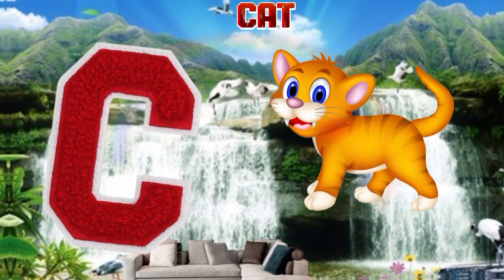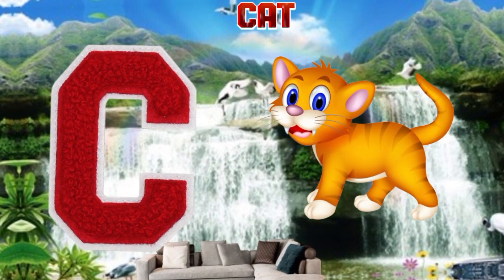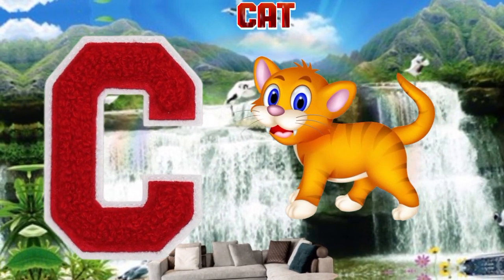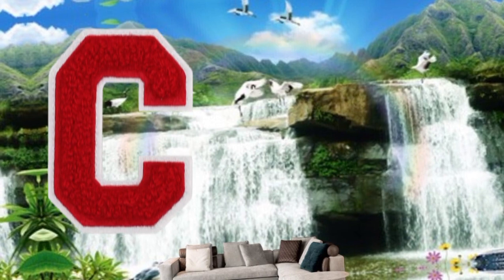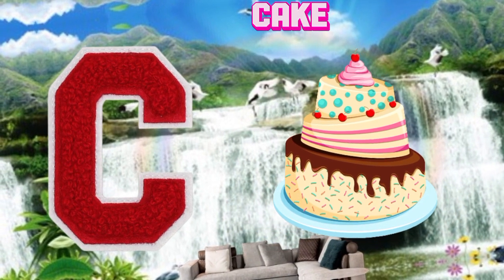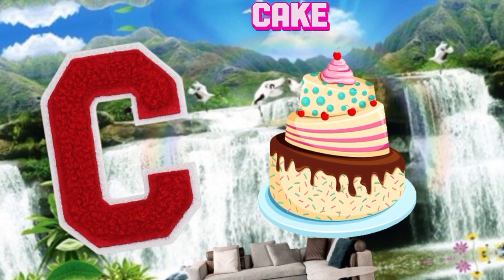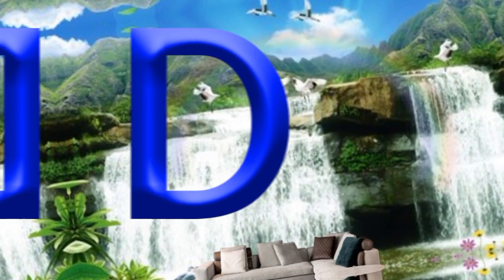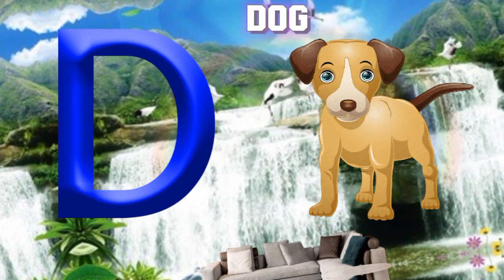Abc Phonics Song | Phonics song For Toddler | A for Apple A for Ant| Phonics Song of alphabet A to Z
You will find queries ;

Education ABC
alphabet in hindi
phonics songs
learn alphabet
abc song
Abc kids song
abc songs
Learn ABC
learn the alphabet
learn abc
learn phonics
abcd songs
abc kidscl
learn English
a for apple bi for boy
abcd video
abcd phonisc song
abcdefg
abcd cartoon
abcd abcd
learn abcd
abcd writing
abcd phonics

About Channel.

     " Warning "⚠️